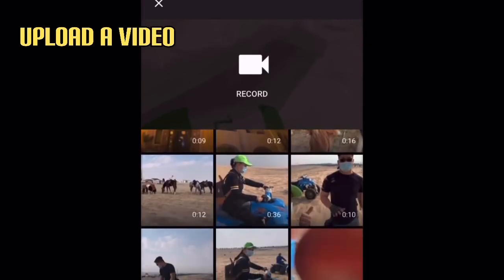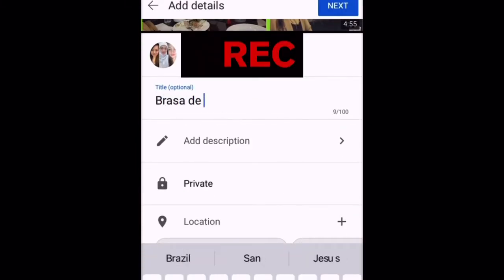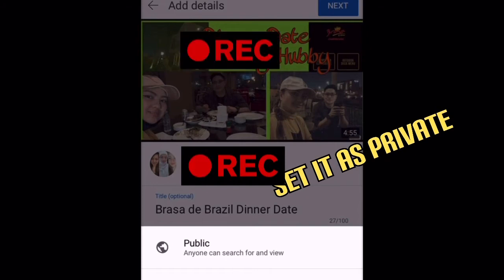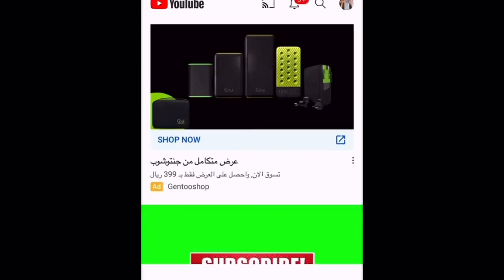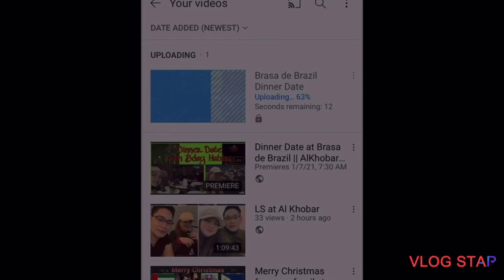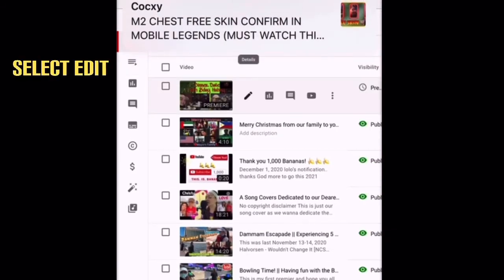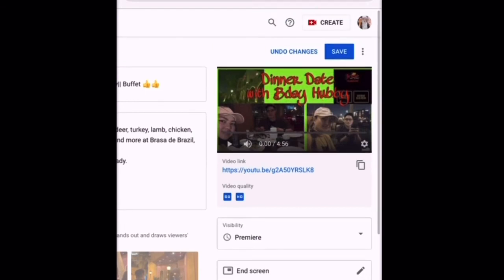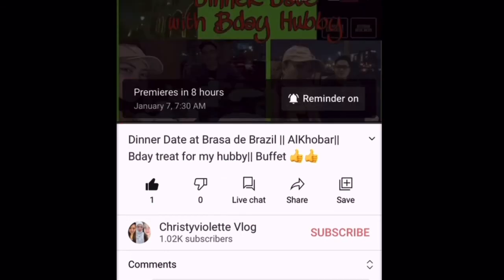How to Upload your Video as Premiere || Simple tutorial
May this provide a simple easy instruction on how to set into premiere your video upload